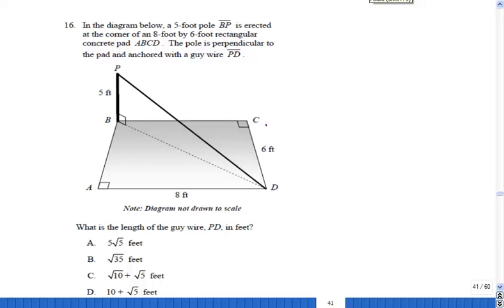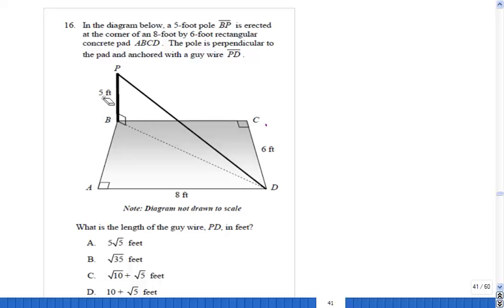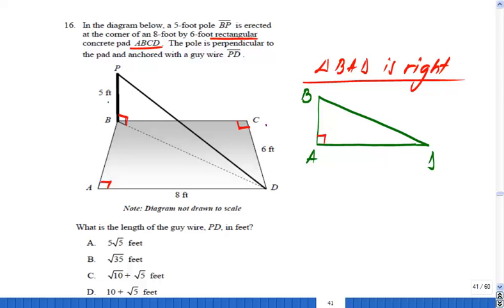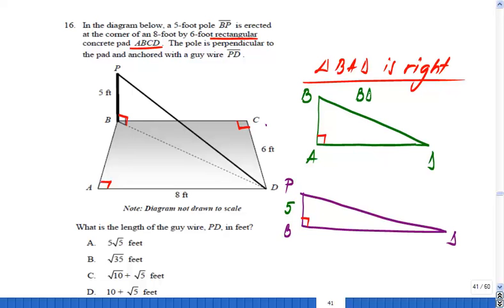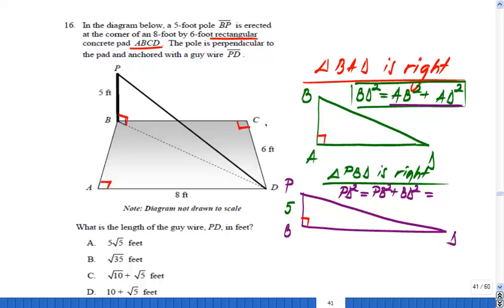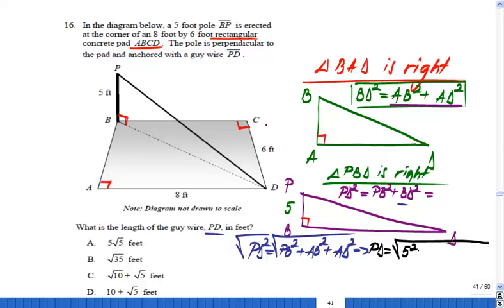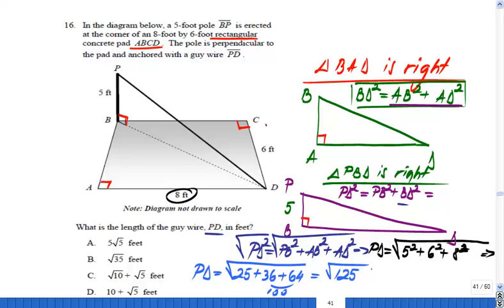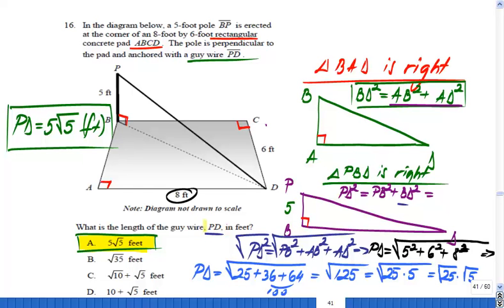Finding the Hypotenuse